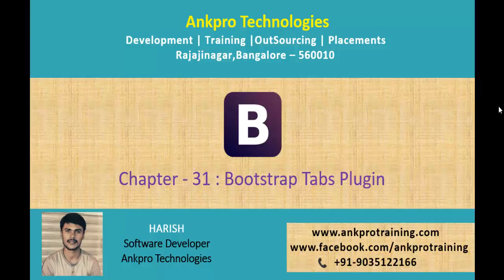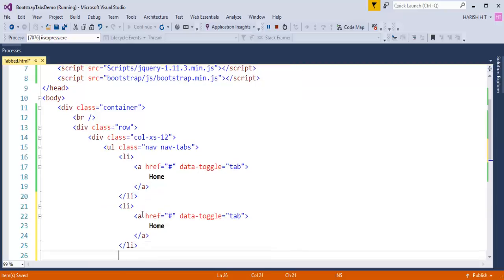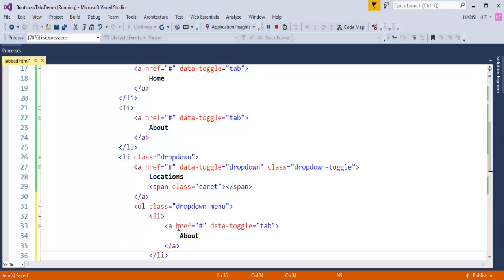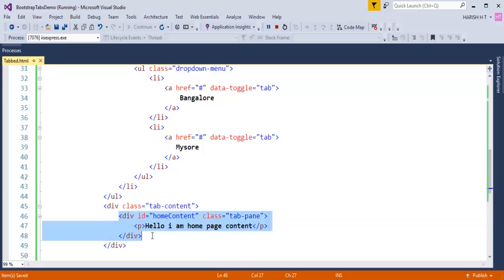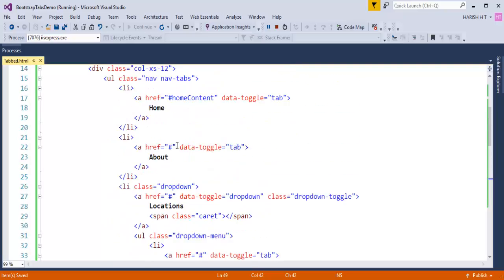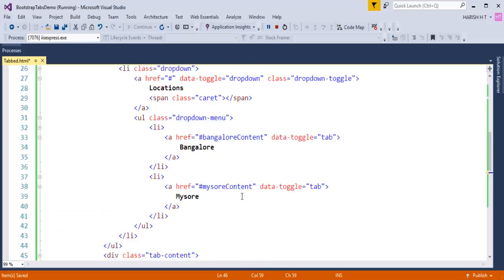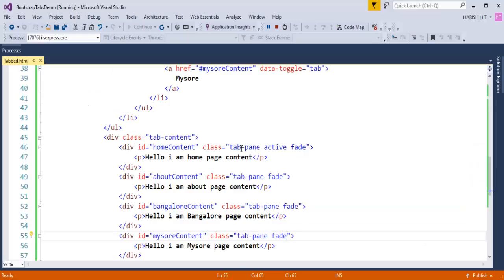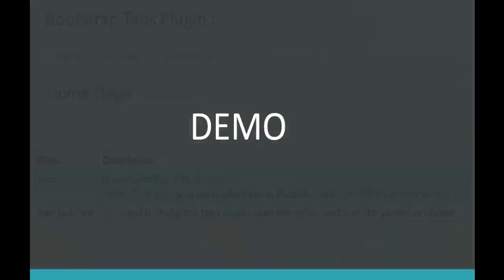Bootstrap Chapter 31 - Bootstrap Tabs Plugin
Bootstrap Tabs Plugin :
fade : It animates the tabs to fade in.
nav-justified : It is used to make the tabs plugin span the entire width of the parent container.

ankpro
ankpro training
Asp.net MVC
C#
C sharp
Bangalore
Rajajinagar
Selenium
Coded UI
Mobile automation testing
Mobile testing
JQuery
JavaScript
.Net
Components of the .Net framework
Hello World
Literal
using Static.
Auto property initializer.
Dictionary Initializer.
nameof Expression.